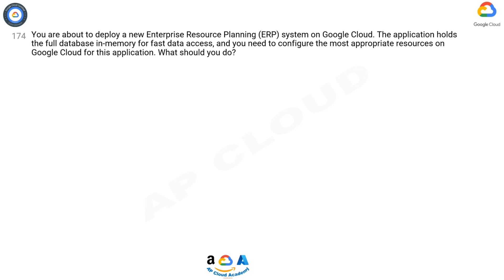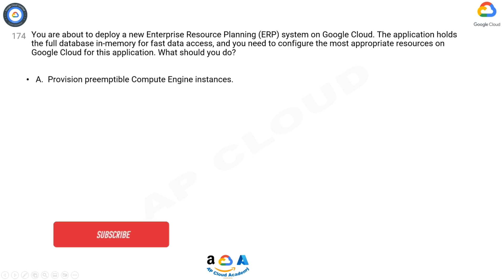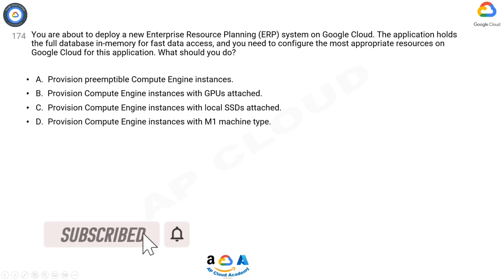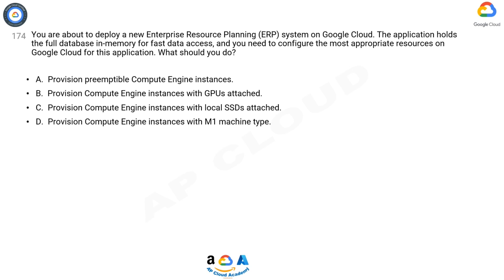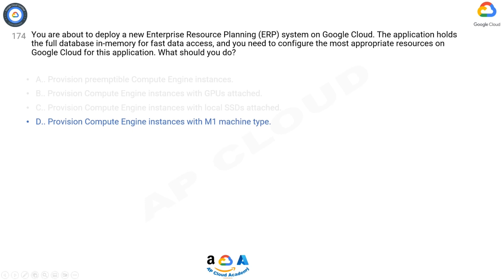Q174. You are about to deploy a new Enterprise Resource Planning (ERP) system on Google Cloud. The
Q174. You are about to deploy a new Enterprise Resource Planning (ERP) system on Google Cloud. The application holds the full database in-memory for fast data access, and you need to configure the most appropriate resources on Google Cloud for this application. What should you do?

A. Provision preemptible Compute Engine instances.
B. Provision Compute Engine instances with GPUs attached.
C. Provision Compute Engine instances with local SSDs attached.
D. Provision Compute Engine instances with M1 machine type.